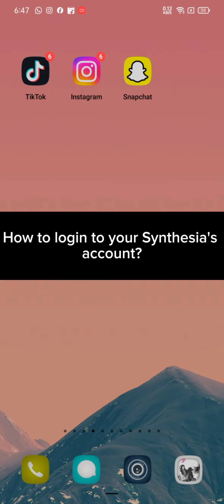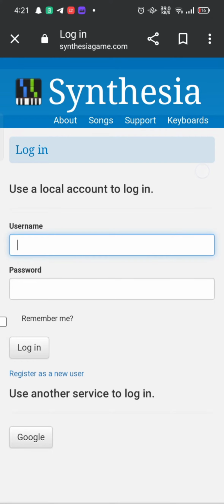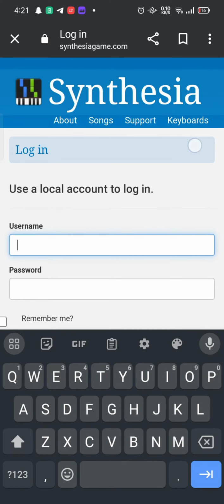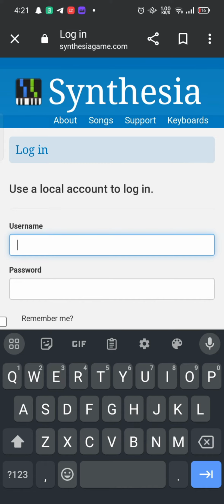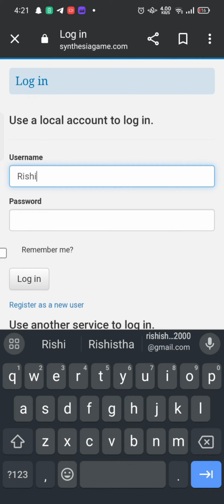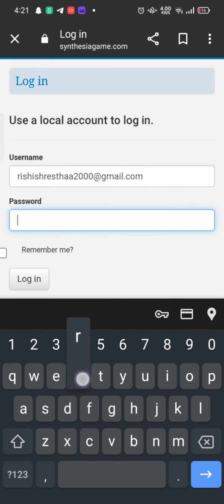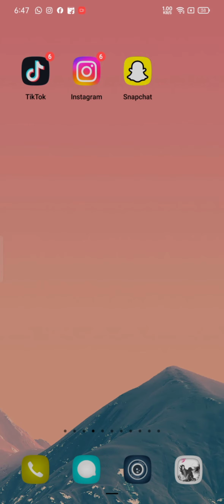How to Login to Your Synthesia's Account 2024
Are you ready to dive into the world of AI video creation and storytelling? In this comprehensive tutorial, we'll guide you through the simple steps to effortlessly login to your Synthesia account, ensuring you can access your projects and unleash your creativity anytime, anywhere.